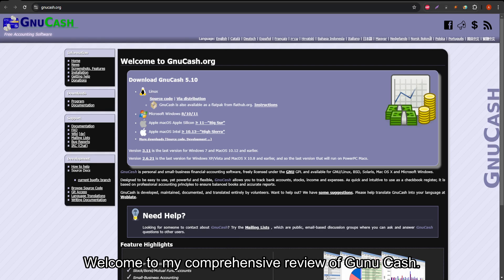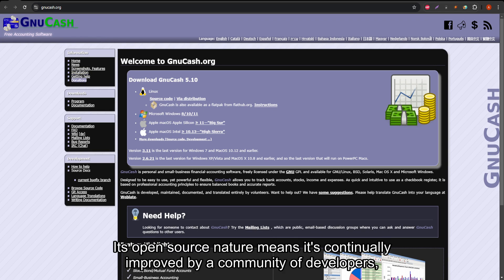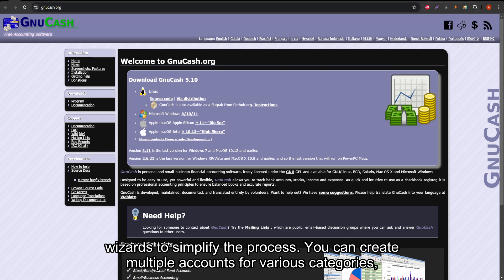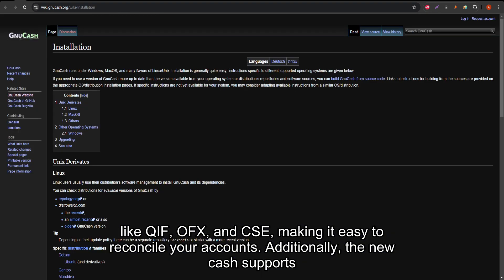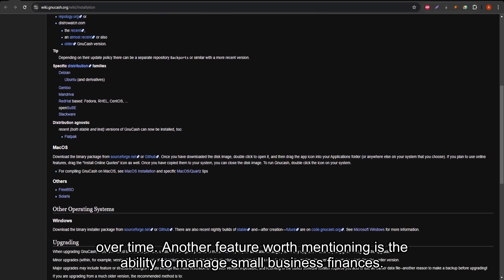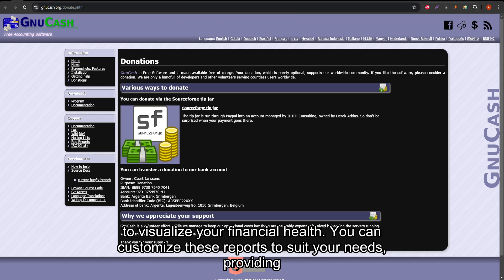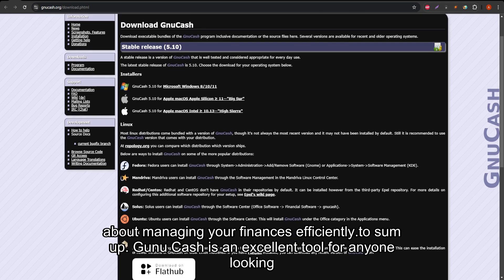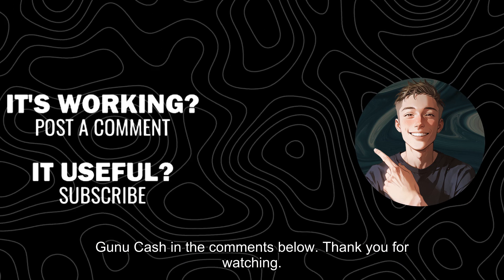GnuCash Review: Honest User Experience with This Personal Finance Tool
In this video, I dive into GnuCash, the open-source personal finance software. I’ll explore its features, ease of use, and whether it’s worth using for budgeting, tracking expenses, and managing investments.